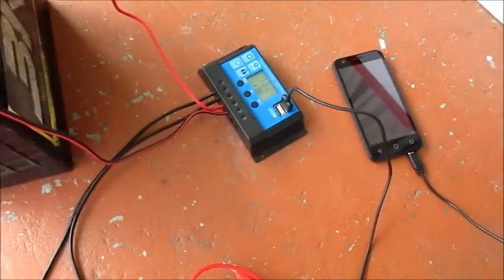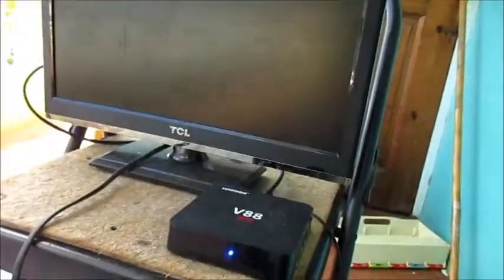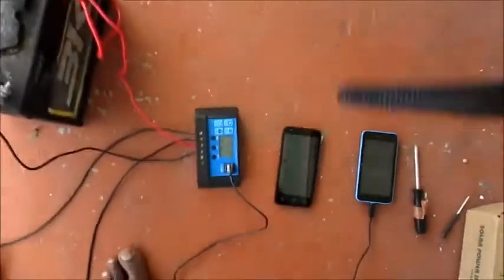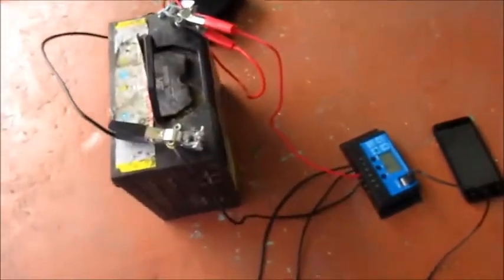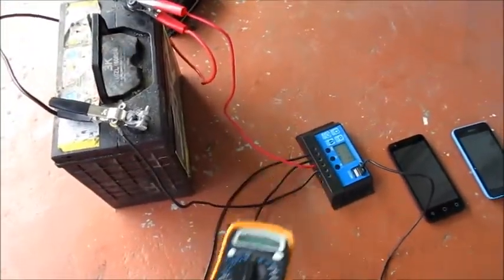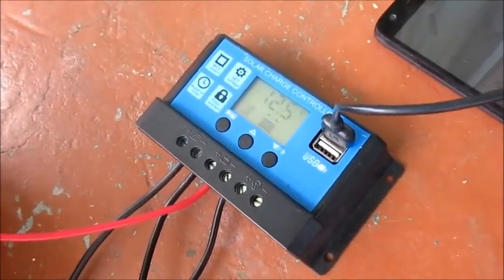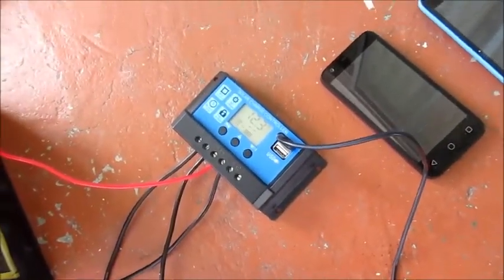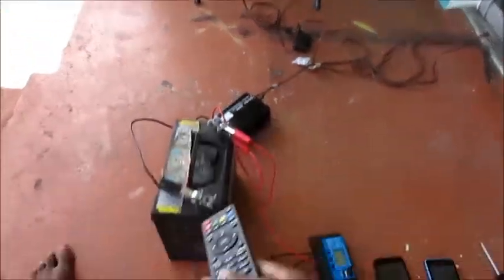how to set up solar panel-Solar Panel Systems for Beginners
- You Can Use a System Like This For Camping -Solar Panel Setup For Camping
- Solar Setup For Outdoor Events
_ Solar Setup and be Used For Lights